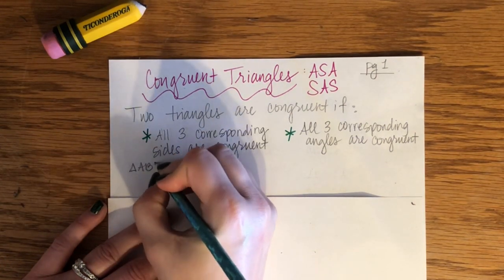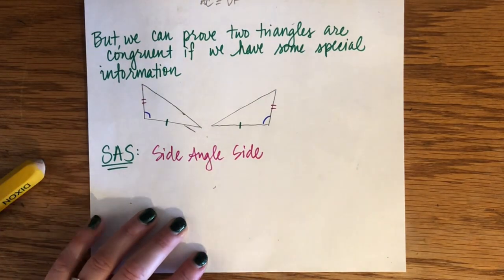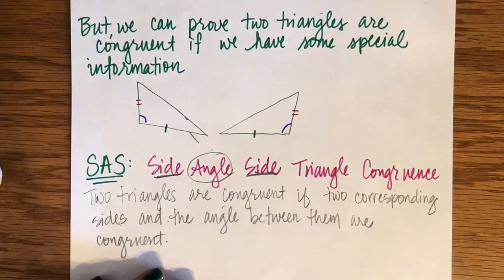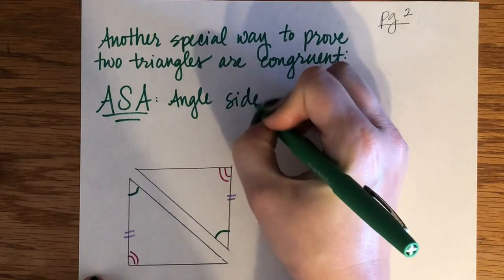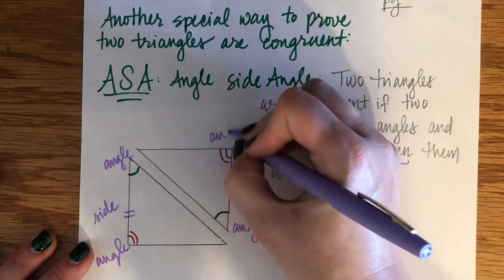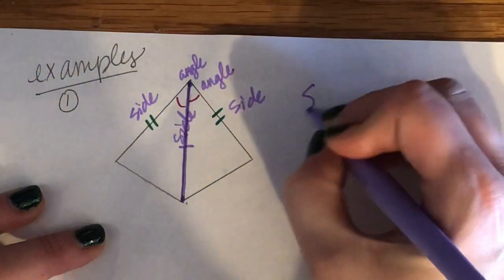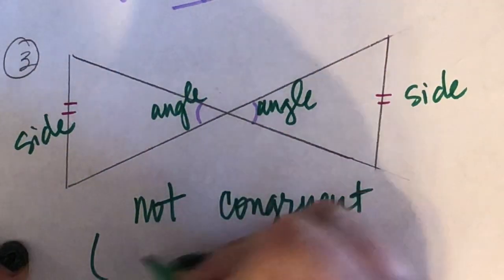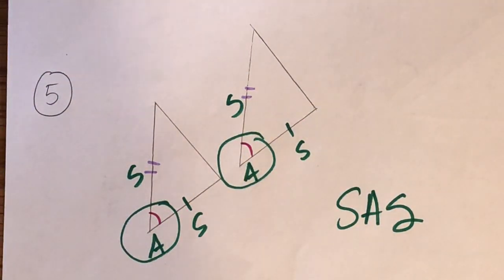Integrated 1 Week 6: Assignment 1 ASA & SAS Triangle Congruency